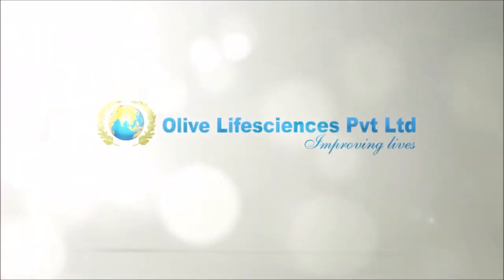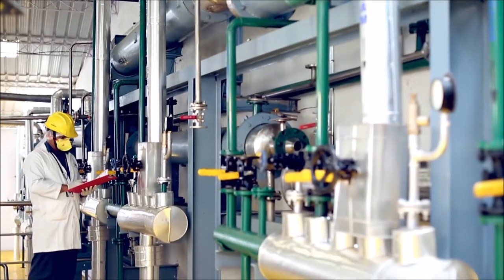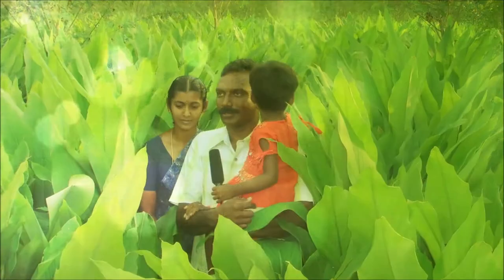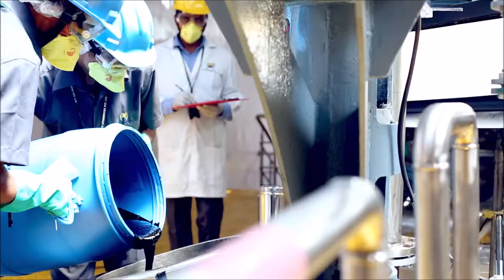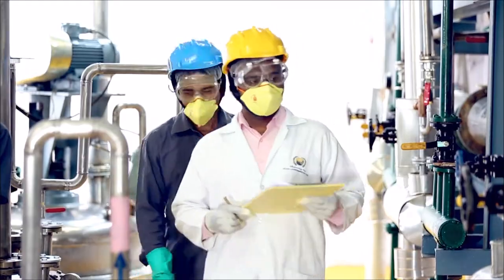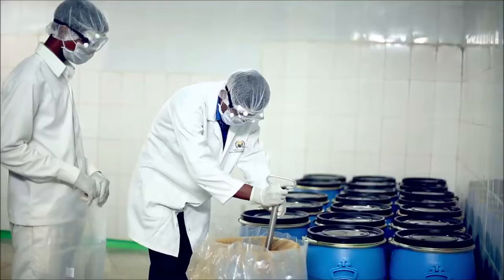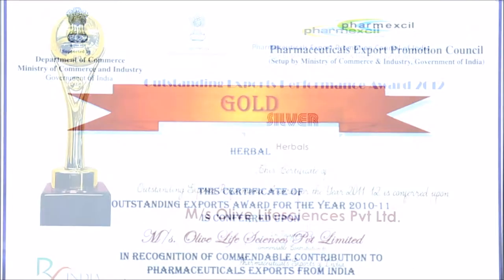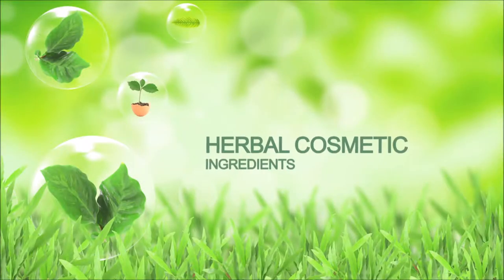Olive Corporate Video